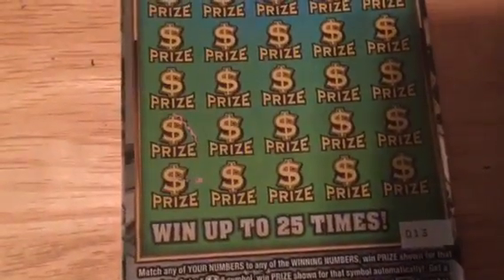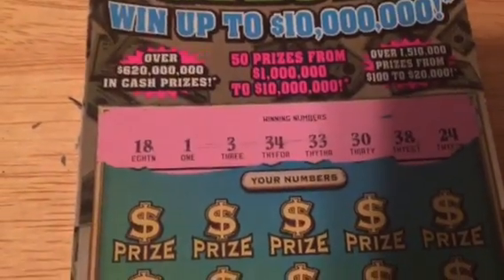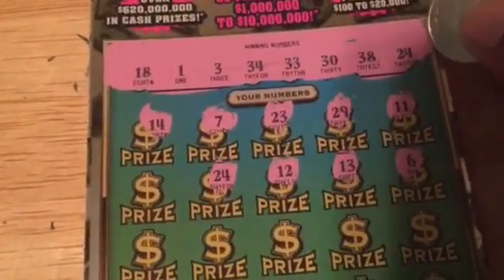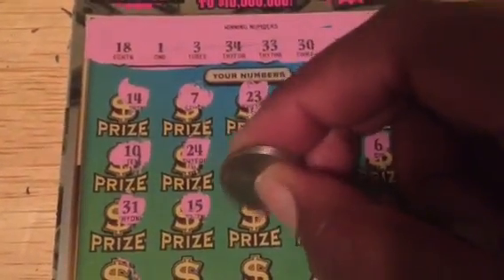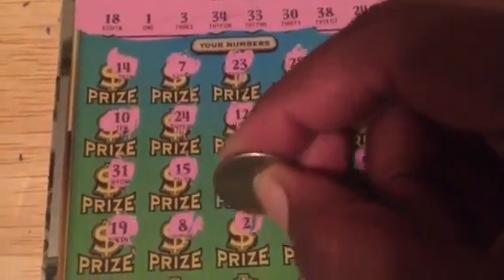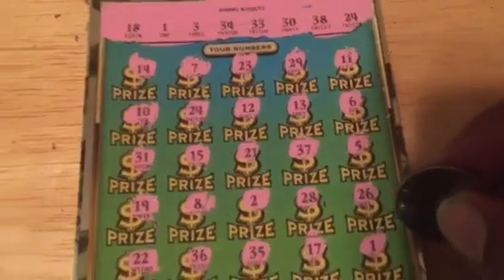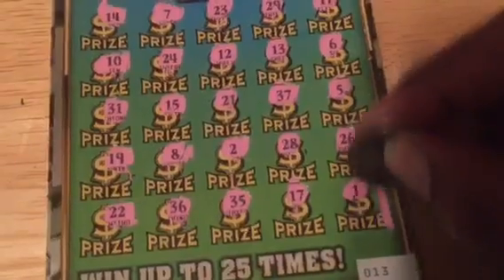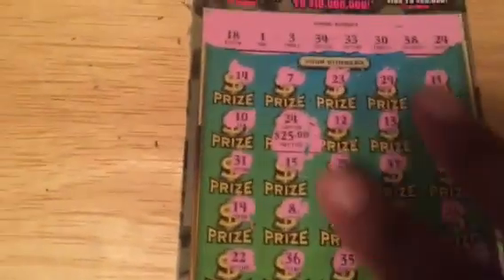$10,000,000 Florida Cash